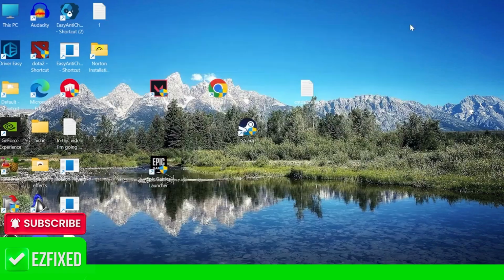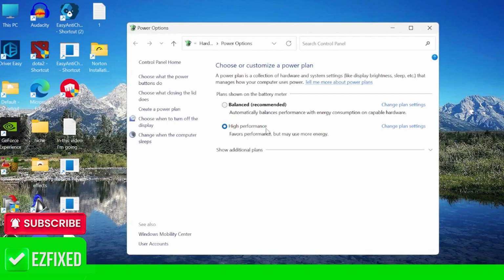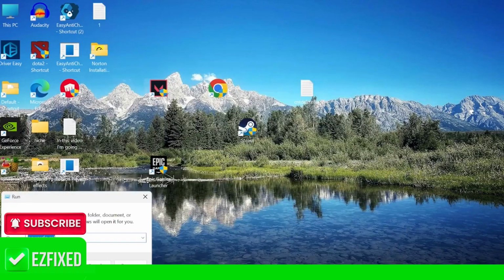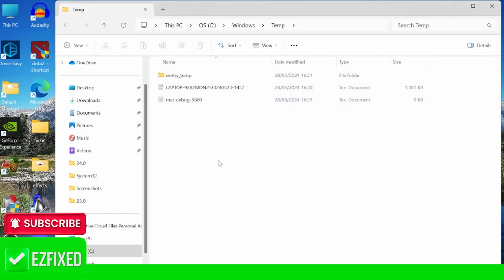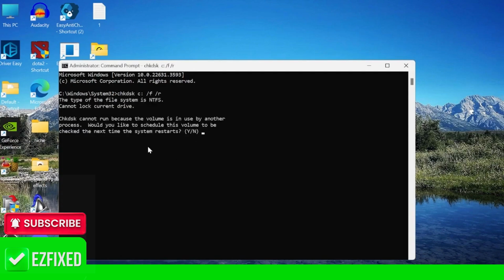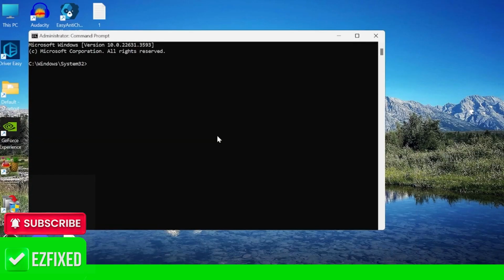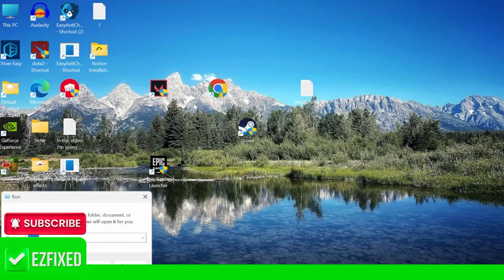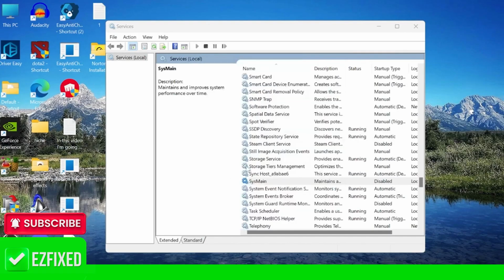[Easy Guide] Reduce High Disk Usage in Windows 11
In this video I will show you [Easy Guide] Reduce High Disk Usage in Windows 11